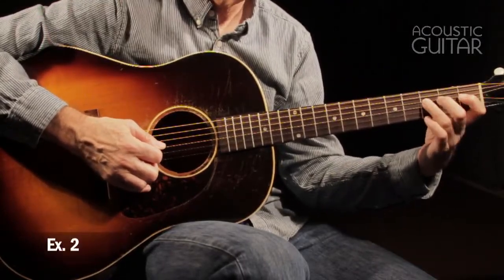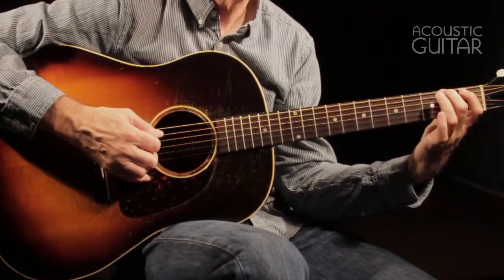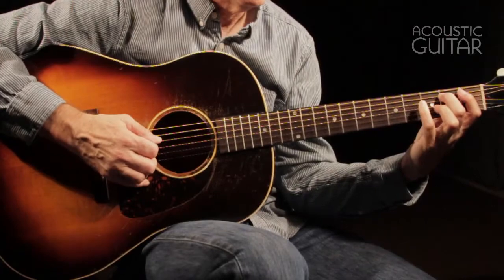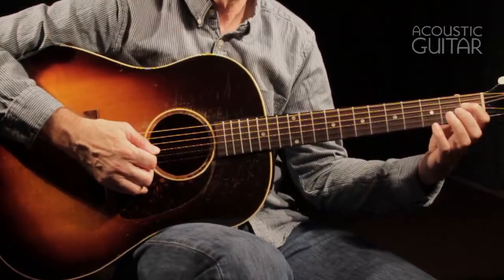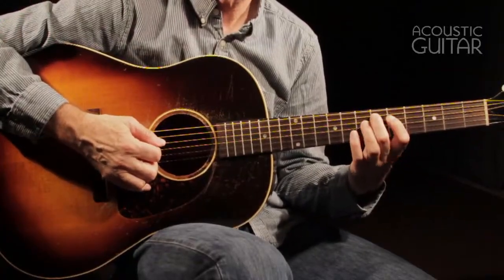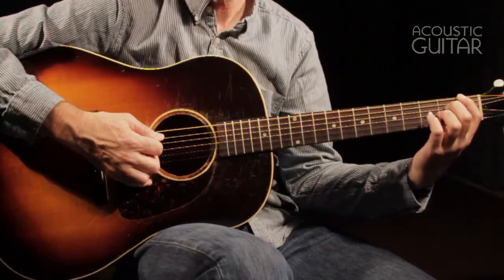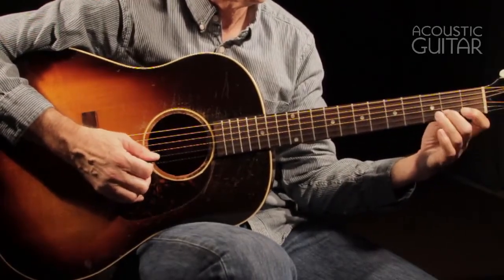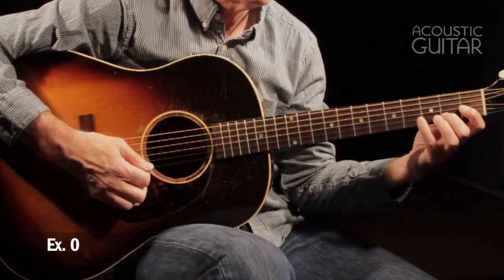Ascending and Descending Slurs lesson from Acoustic Guitar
Acoustic Guitar editor Scott Nygaard demonstrates Examples 1 and 2 from his Weekly Workout lesson on Ascending and Descending Slurs. For music, tab, and additional examples, please check out the print or digital editions of Acoustic Guitar's October 2013 issue.